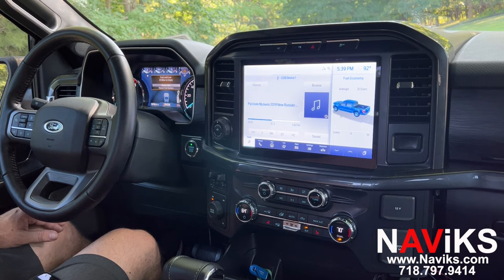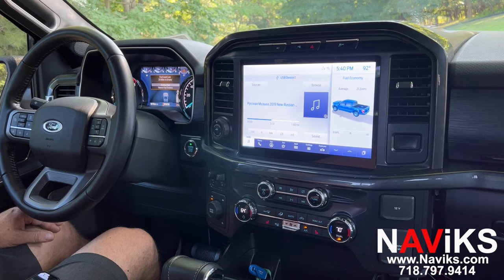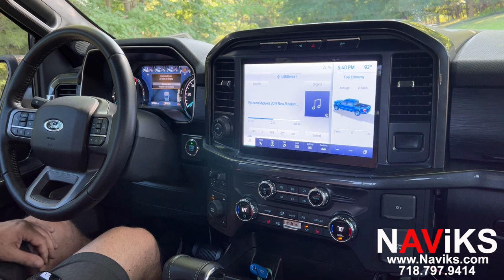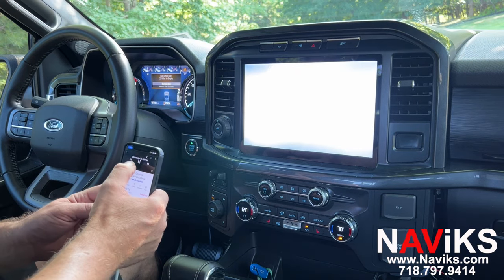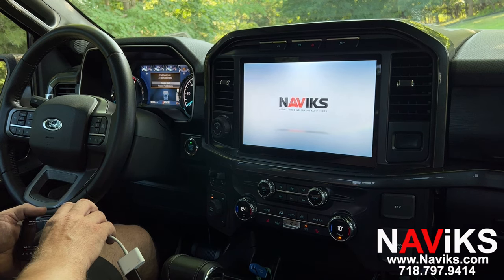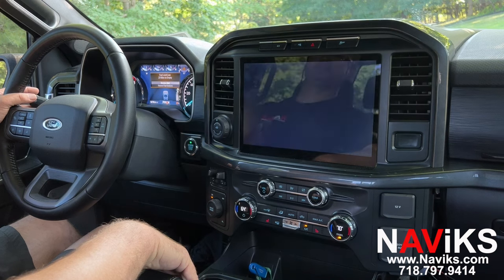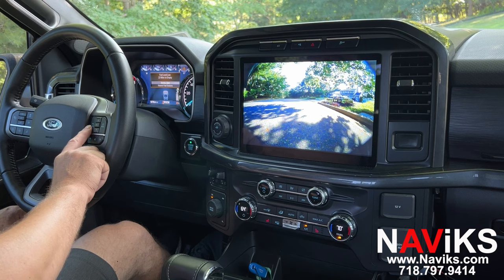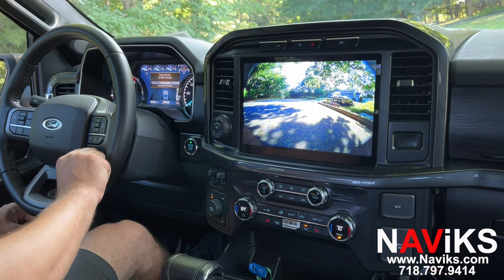2021+ Ford F150 (SYNC 4) HDMI Video Interface + 360 camera Inputs, Font Cam, Side Cams, Trailer Cam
Question?